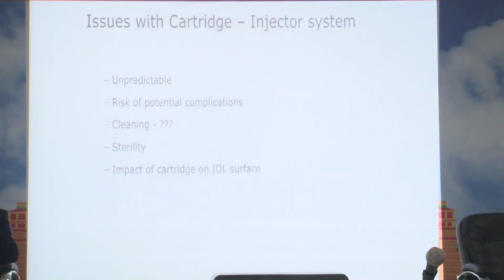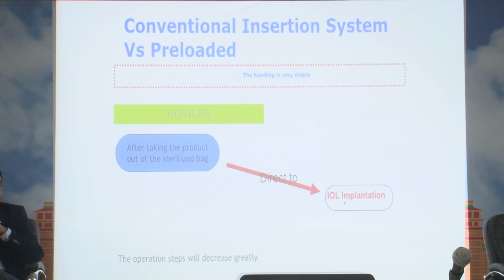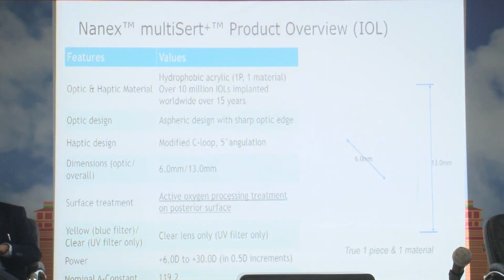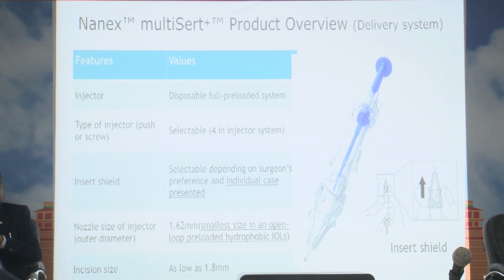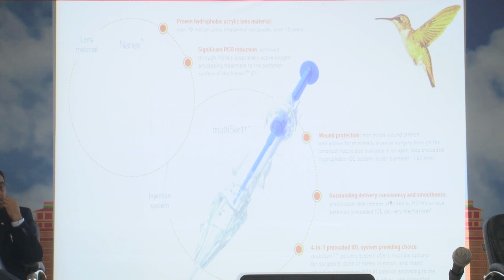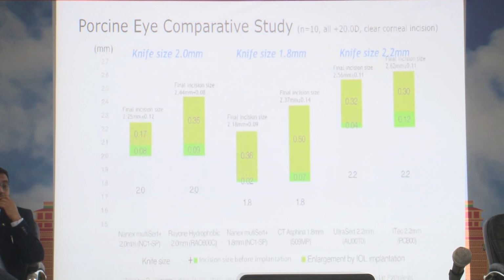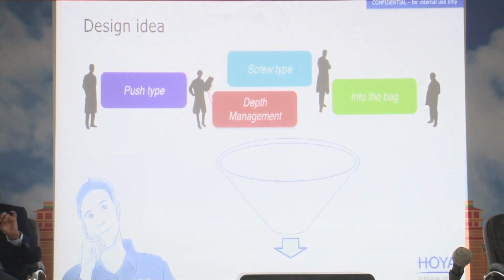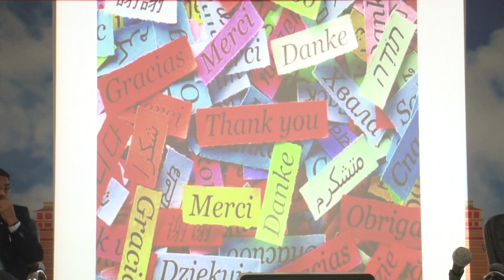AIOCMTC1 2023 GP113 topic Dr Sonu Goel Wound integrity with Nanex multiSert